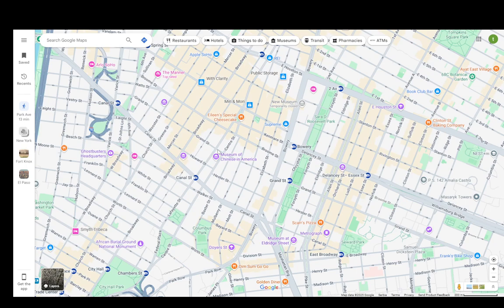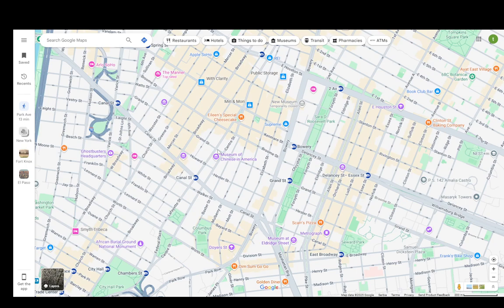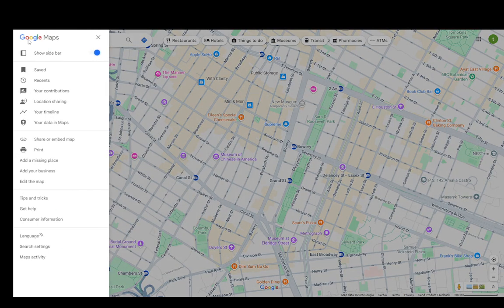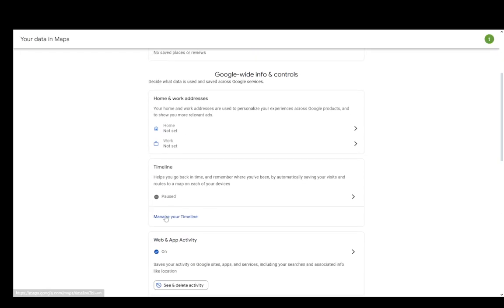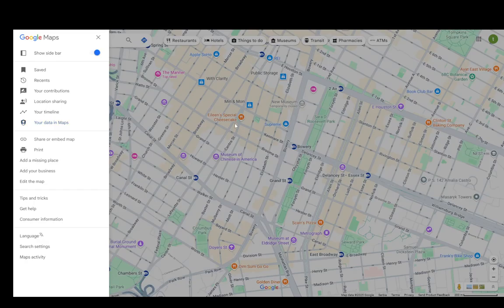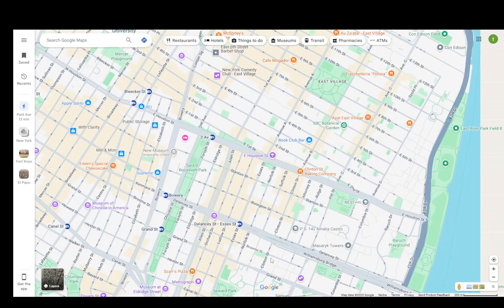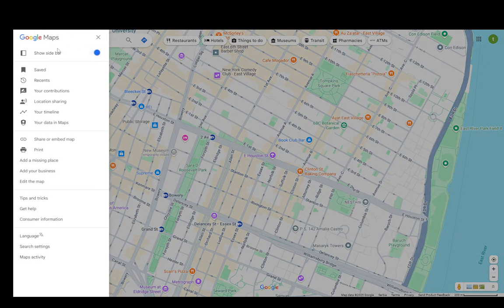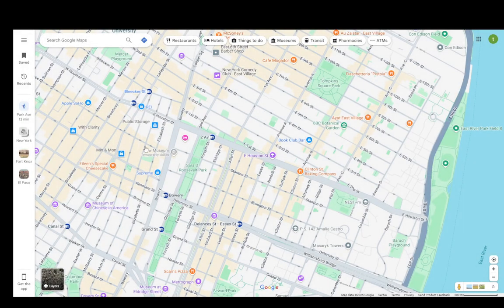How To See Google Maps Timeline Tutorial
Today we talk about see google maps timeline,google maps timeline,how to set up timeline on google maps,google maps timeline settings